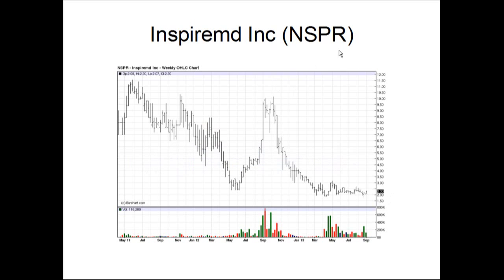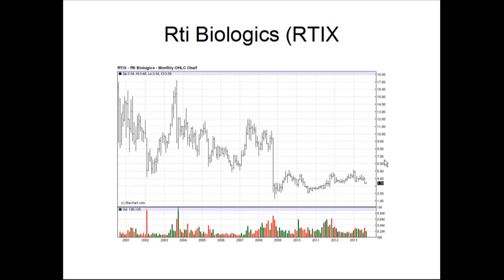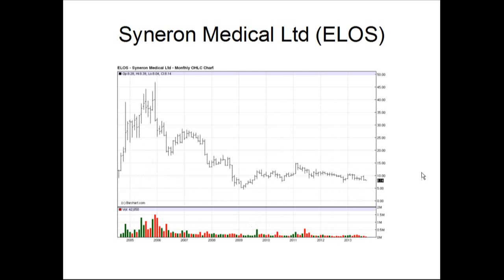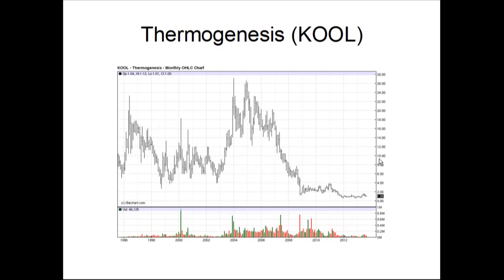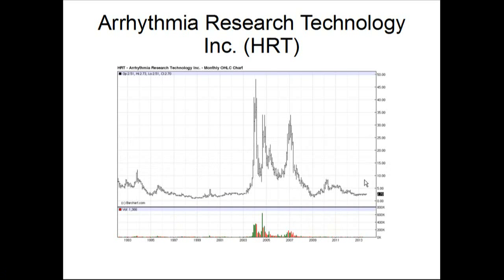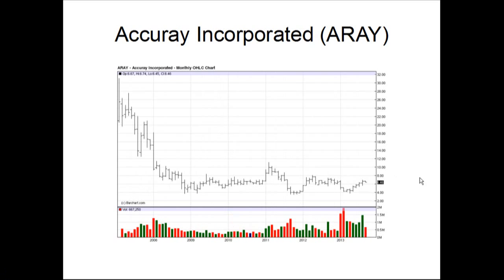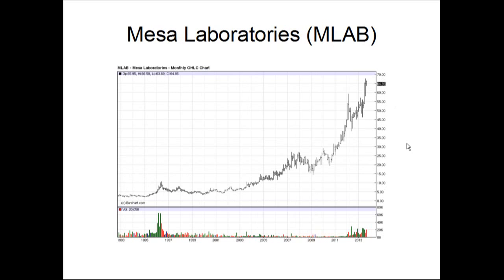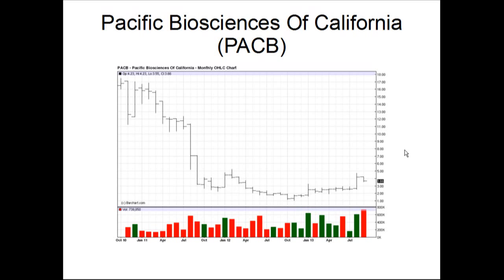Oak Trader Report, Sep 8th 2013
Oak Trader Report part 1 (8 /9/13)
long term stock charts, medical sector American markets